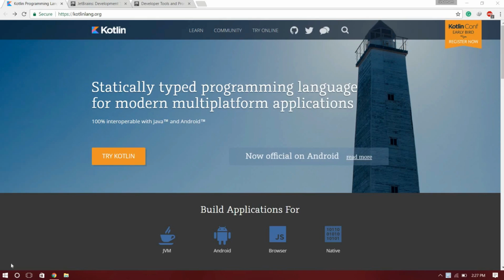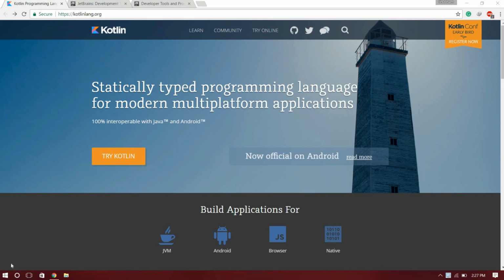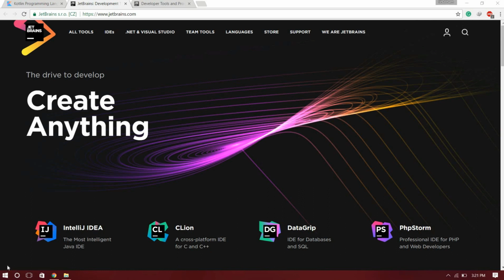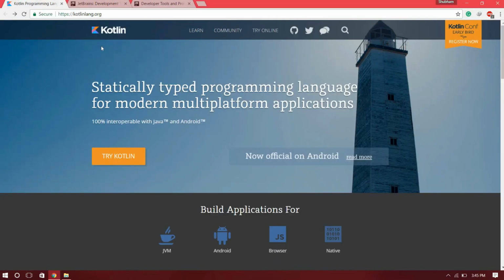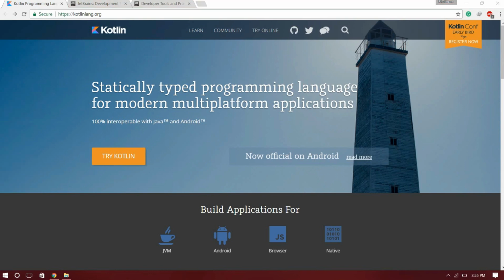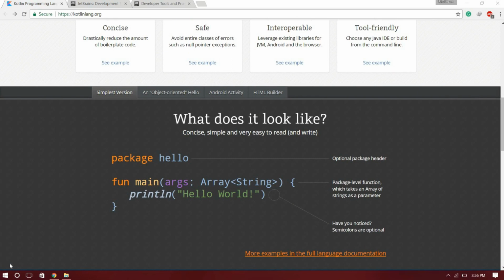Kotlin Tutorial #1: A Brief Overview of Kotlin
Kotlin is a rather new programming language that was recently released in version 1.0! Follow along this Kotlin tutorial to be one of the first to master Kotlin.

Kotlin is an object-oriented and statically typed programming language which is based on Java. In fact, it also runs on the Java Virtual Machine (JVM), so that Kotlin applications can run on every operating system. This means: write your application once, run it anywhere! (This is not the case with C for example where the code has to be compiled on the target system).

This is the first video of a course on programming in Kotlin. It even is the FIRST beginner tutorial. Kotlin is mostly used by experienced Java developers who see the advantages of Kotlin. The first 10 tutorials of the course are available for free on YouTube so you can check them out to get a glimpse and decide if you want to know more (why would you not?).

Why Learn Kotlin?

Kotlin is one of the most modern languages out there, along with Scala, Groovy, Go and more. These languages are designed with state-of-the-art language concepts. You see, computer scientists and developers learned a lot since the release of Java 1.0 in 1996 for example. Sure, languages like Java have improved significantly since then and I really like Java, but some concepts are woven deeply into the language and cannot simply be undone (such as the null pointer in Java). This is why, after 20 years, new languages like Kotlin provide a promising path to fixing these issues.